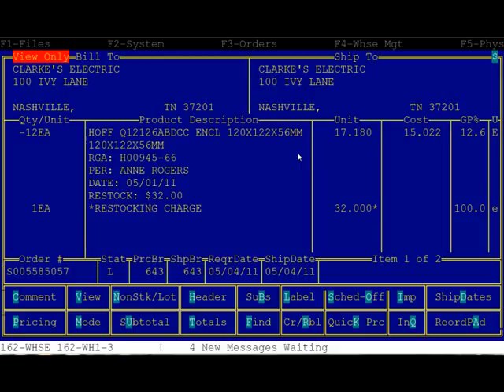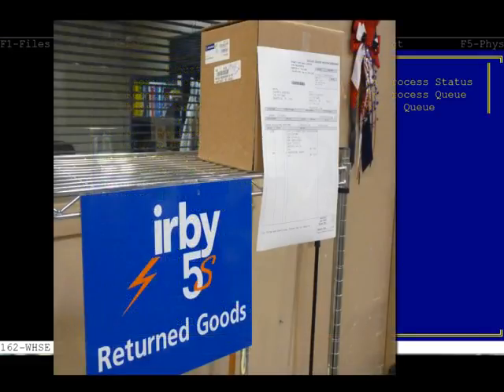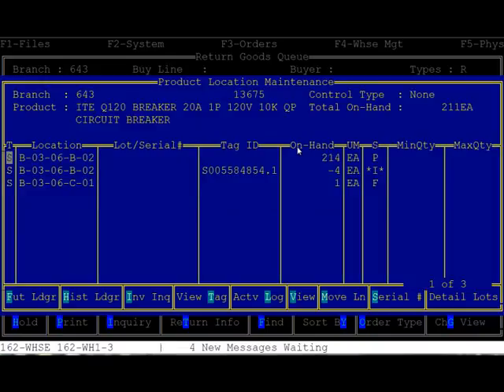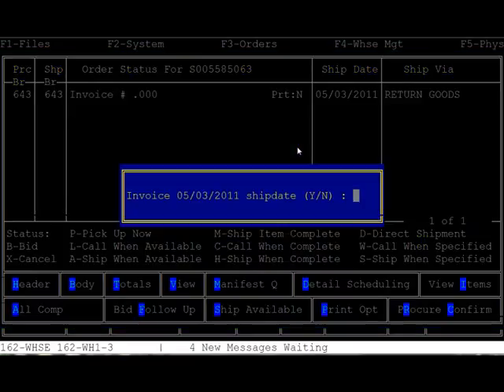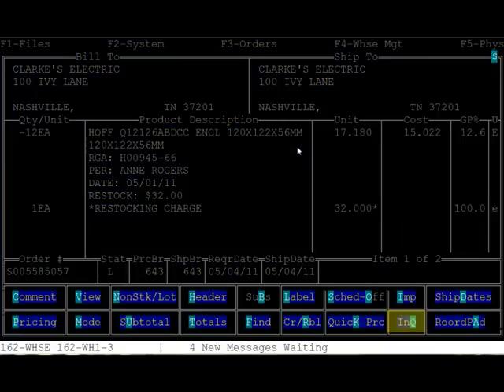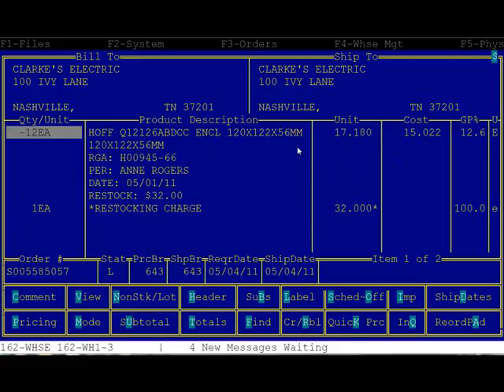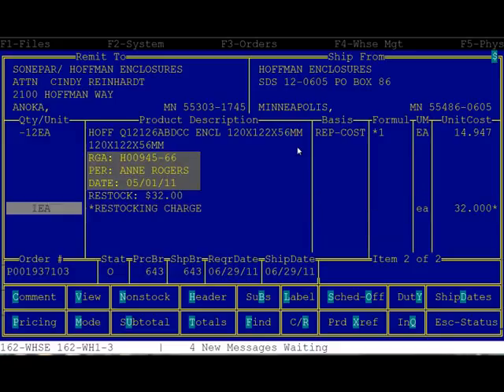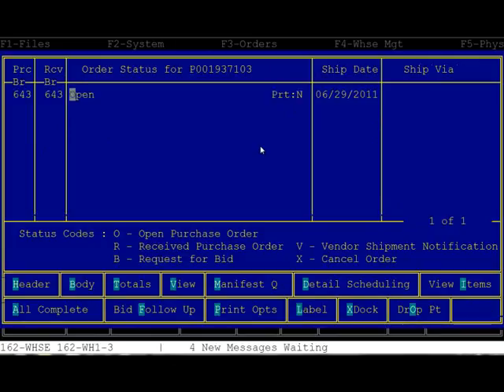46 Return Goods Queue